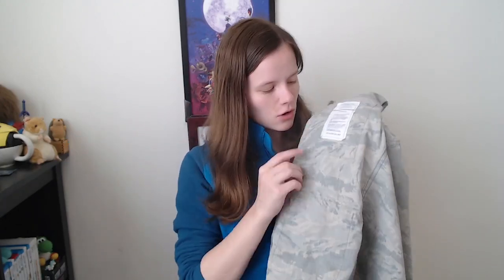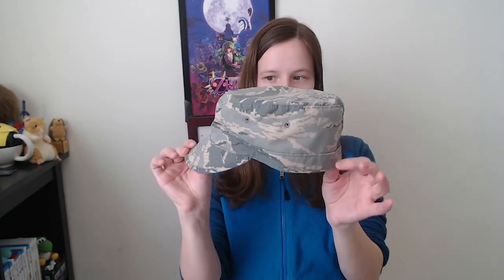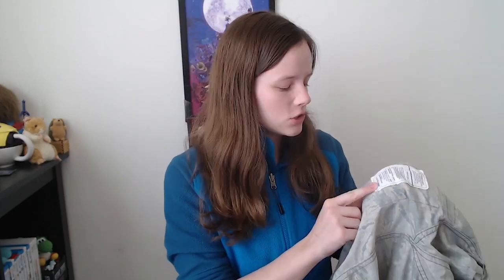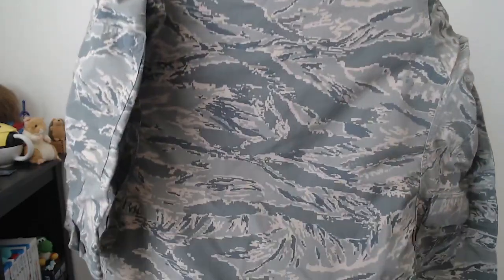Civil Air Patrol - How to Wash Your ABUs! | CAPR 39-1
Good afternoon, ladies and gentlemen! Due to the high demand for uniform videos, I decided to create a video on how to wash your ABUs!

CAPR 39-1 was last updated on 5 March 2020 as of the posting of this video.

Please let me know what your thoughts are down below!